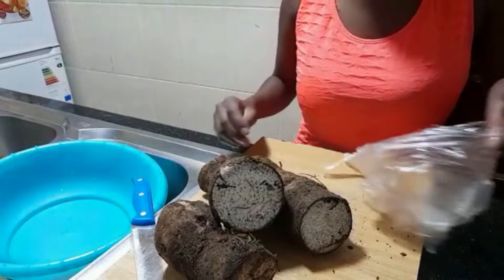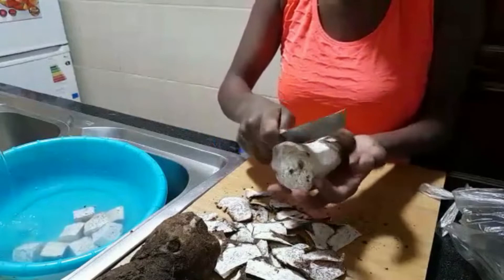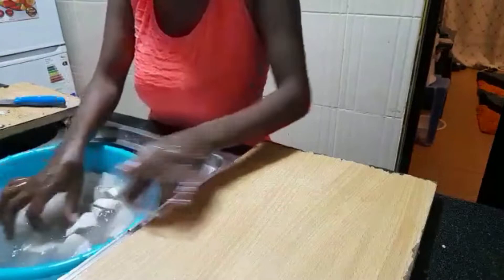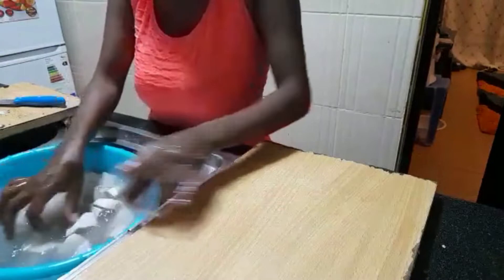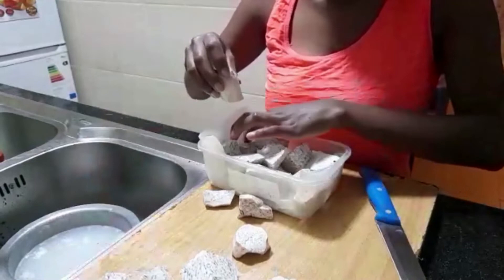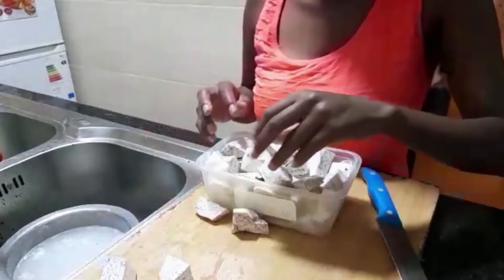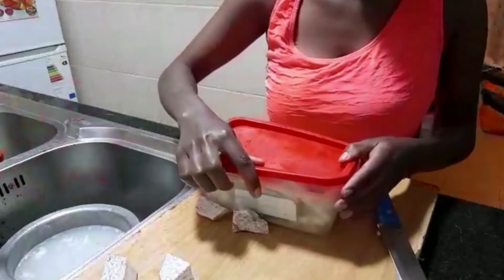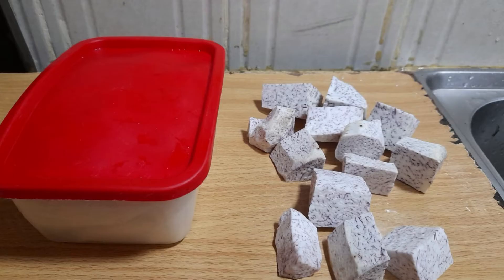How To store Arrowroots For Long in the fridge 2022| Nduma| Arrowroots Fresh For Long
Here is a easy  and  simple way to keep your arrowroots/ Nduma fresh for long in the fridge. if you need them to stay for months you can go ahead and store them in the freezer but if you need them to stay for 1-2 weeks you can store them in the refrigerator. hope you find this helpful

How to Store arrowroots/nduma in Fridge |How to Keep arrowroots/Nduma fresh
My  arrowroots/Nduma can last for almost  a month without any wastage.

fresh nduma
fresh arrowroots
food storage

FTC Legal Disclaimer ~Some of the links  in the description box of my videos may be affiliate links which means when you make any sales through my link i will get commission on the sales. It does not cost any extra money to use my links but its one more way to support me and the channel.